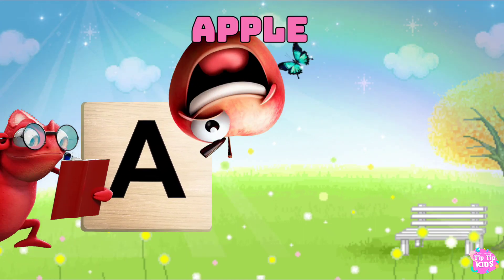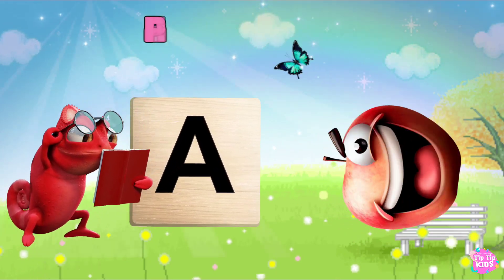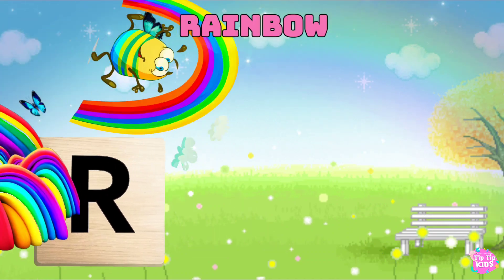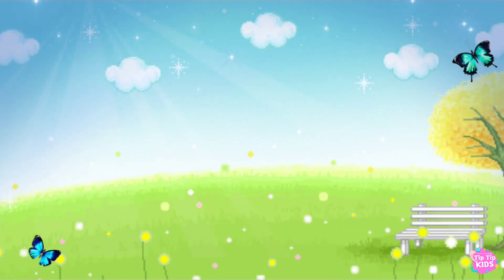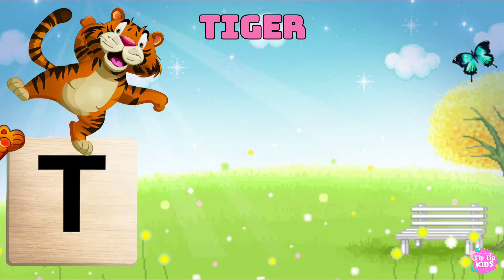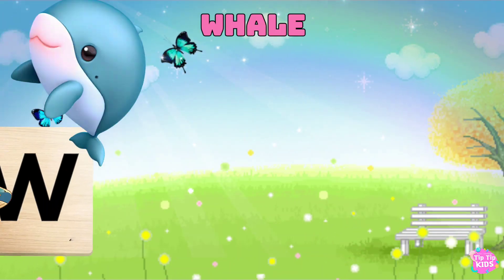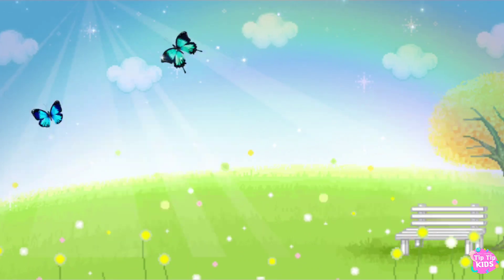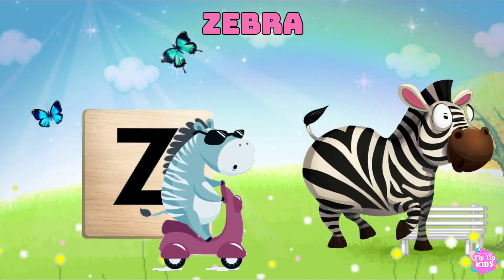Phonics For kids | English Phonics Song - English Alphabets - A for Apple - English Rhymes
Phonics Song for Toddlers | Phonics Song For Kids | A for Apple | Nursery Rhymes | A to Z

(Convertible Car Seat for Baby & Kids from 0 Months to 7 Years )
(baby stroller, Pram for baby with 5 point safety harness,)
(baby stroller, Pram for baby )
(Portable Rocking High Chair with Comfortable Seat, Five Point Safety Belt)

Check out "Baby Safety Gate"
(Safe-O-Kid- Pure Metal Baby Safety Gate)
(Baby Feeding Set)
(Baby Feeding Set)
(Combo Pack of Child Safety Strip Cushion and Corner Guards for Baby)
(Baby Play Yard with Mat Gate Fence)
(Toddler Bed Crib)

Toddlers Learning Busy board.

Toddlers Scooter under age 3 to 12 year